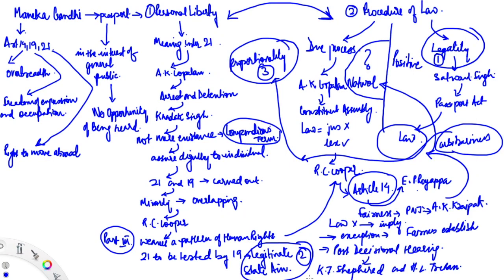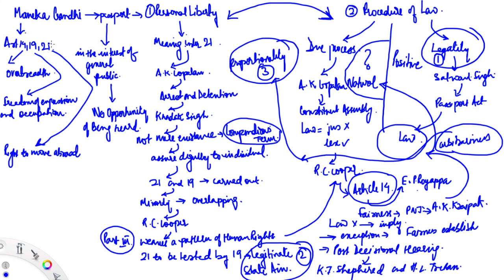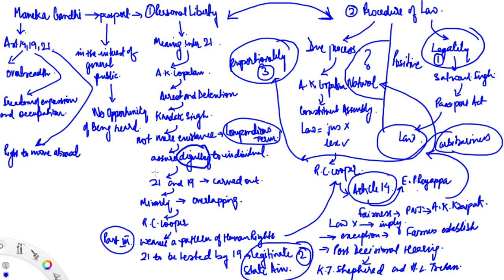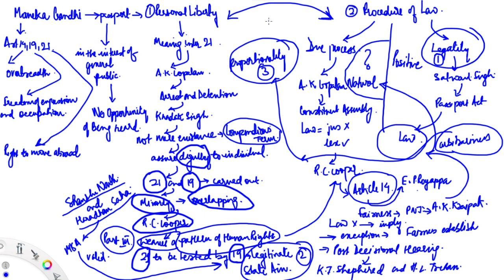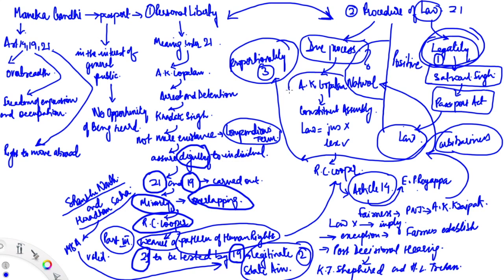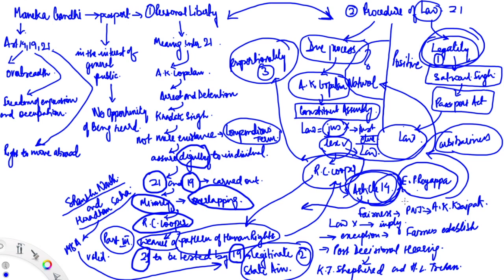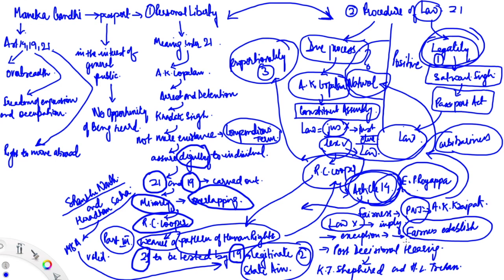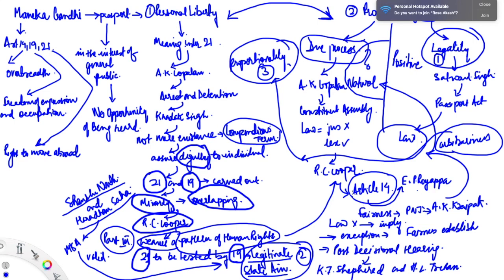Maneka Gandhi v Union of India Part 1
Legality, Need of legitimate State Aim, Proportionality, Personal Liberty, jus v lex, due process v procedure established, R.C.Cooper and weaving of human right under Part III of the Constitution of India, mutually exclusive and inclusive rights, A.K. Gopalan, Khadak Singh, Haradhan Saha(MISA). E.P. Royaapa V State of Tamil Nadu, Audi alterum partem, opportunity of being heard, A.K.Kraipak.